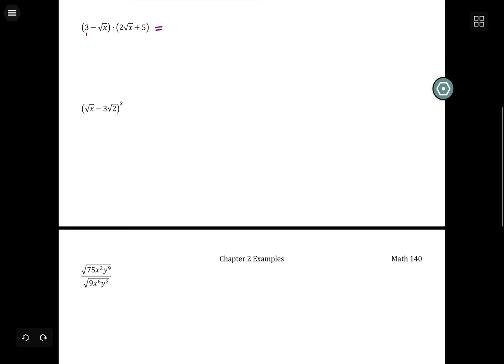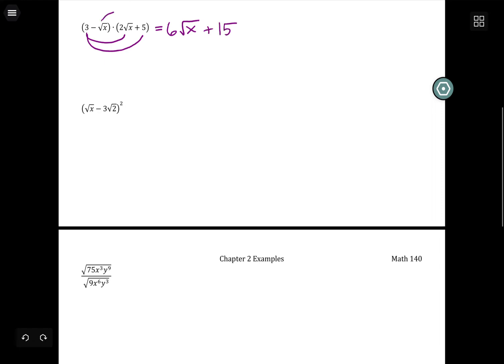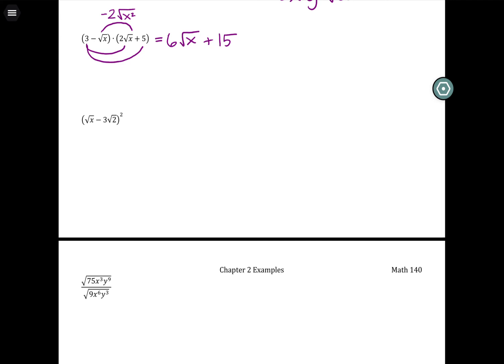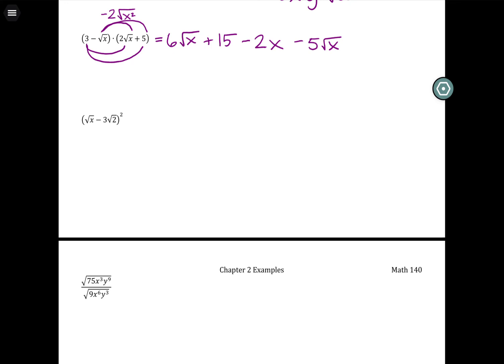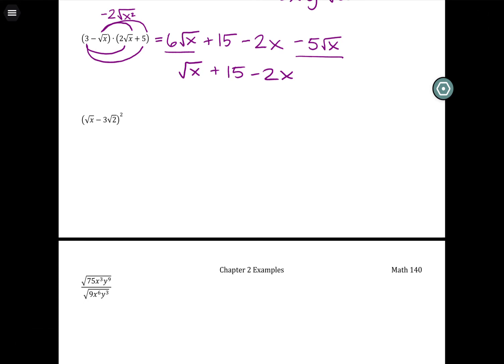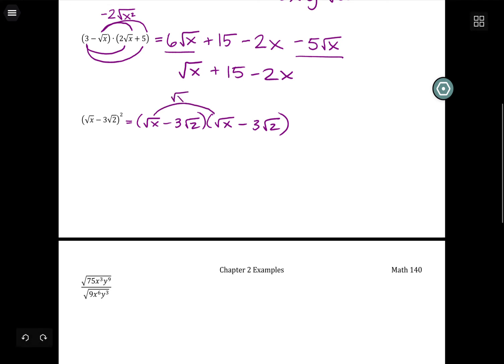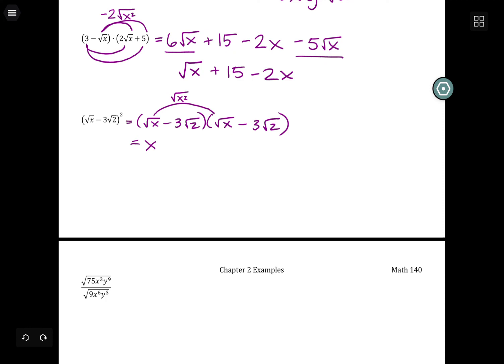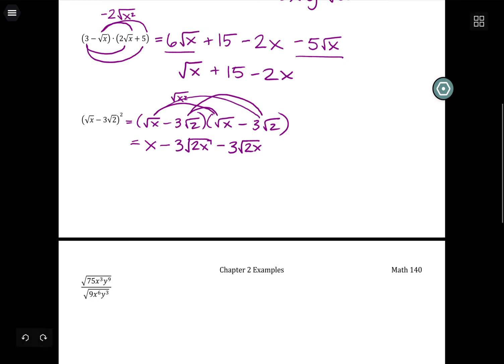M140 2 2 3 ex5 and 6